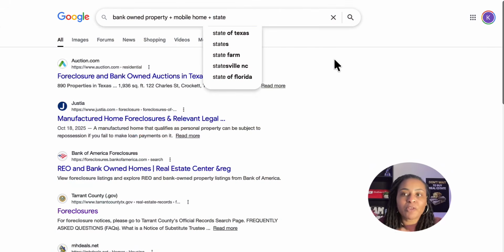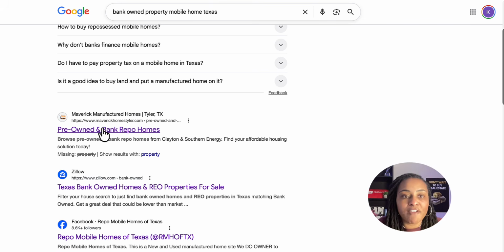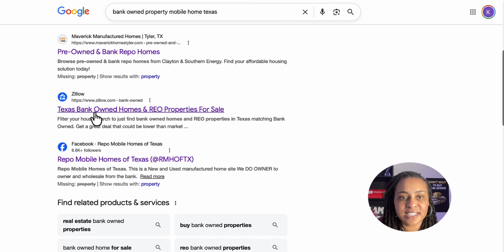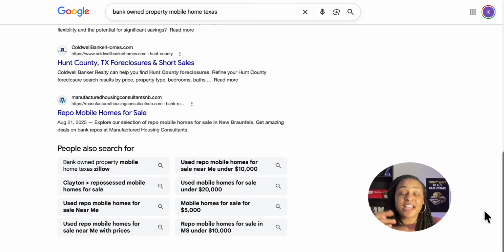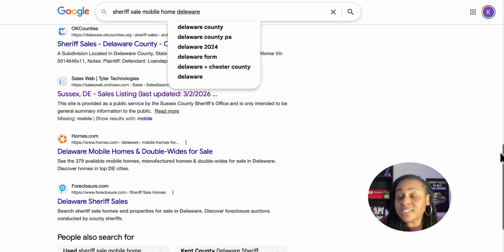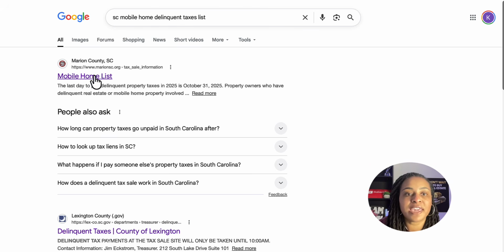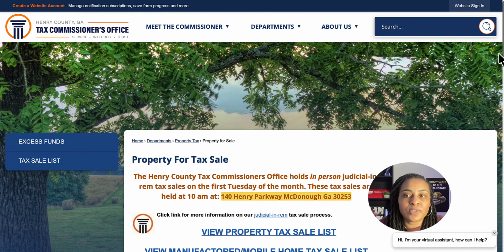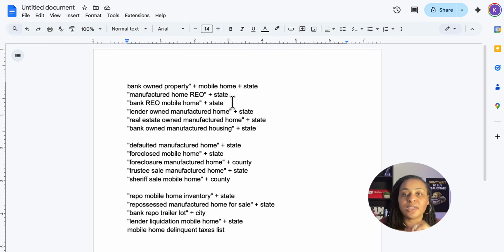The Exact Google Search I Use To Find Cheap Mobile Homes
In this video, I discuss exactly what I search to find cheap mobile homes on Google.